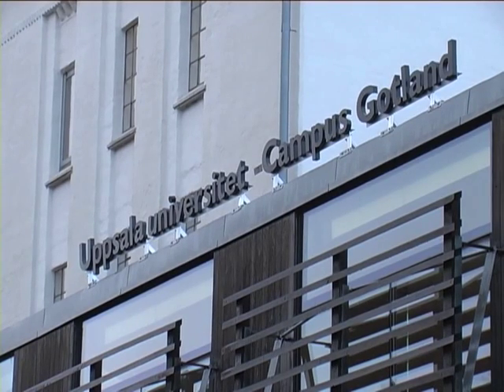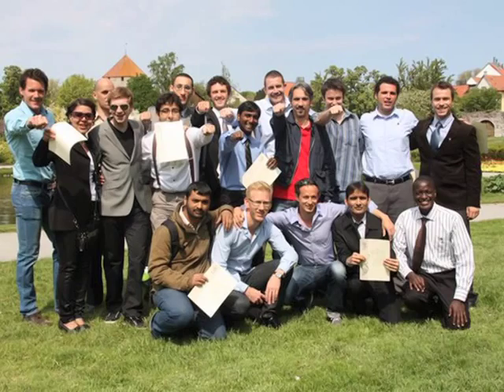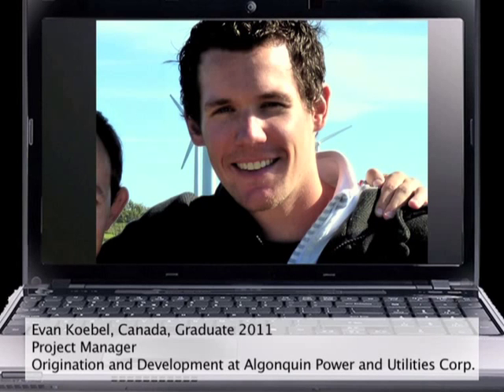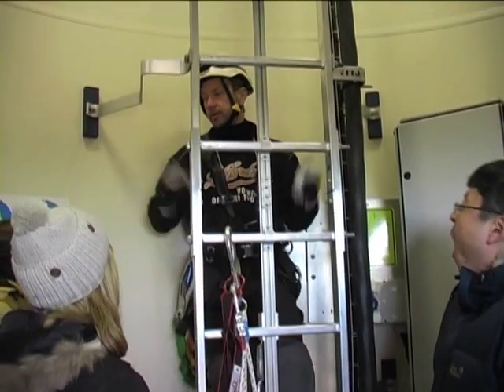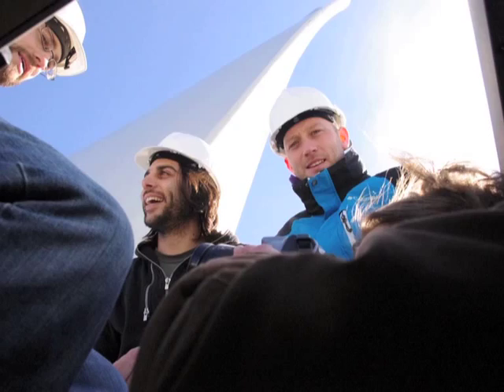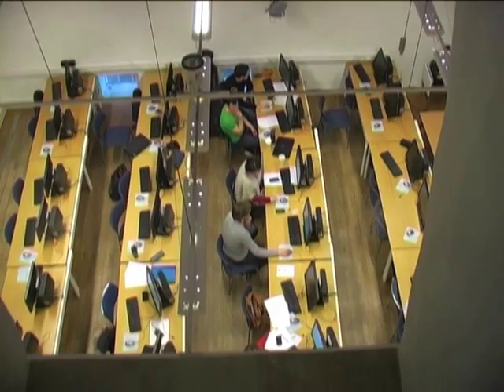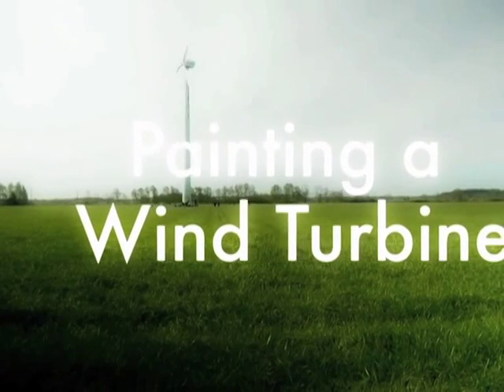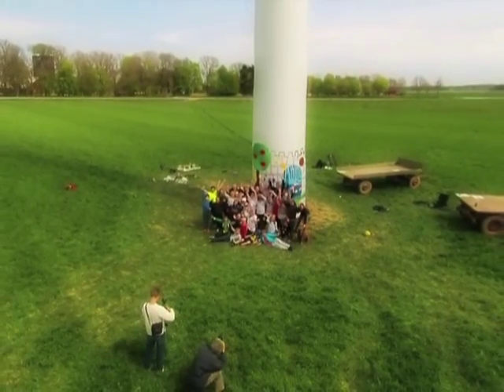Wind Power Project Management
As the global wind power industry grows in geographic distribution, project size and complexity, there is a corresponding need for professional managers to lead these interdisciplinary projects to successful completion. Uppsala University Campus Gotland has great experience and competence in wind power project development and management.

 The Master Programme in Wind Power Project Management is design to prepare students for professional career paths in the global wind power industry, or for research studies in wind energy subjects. The Master Programme is designed for those who wish to focus on the exciting interdisciplinary field of wind power project management, which combines technology, management and social science. During the programme, you will meet industry representatives and researchers that contribute to the development of the field.
Through our expert tutors, you will obtain a broad network, enabling you to establish links with potential future employers and for internships in the industry.